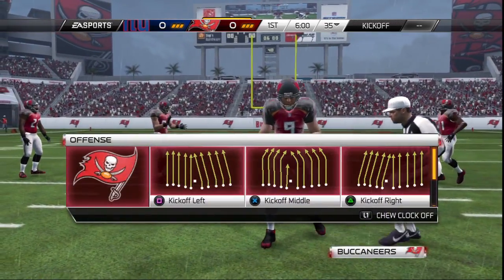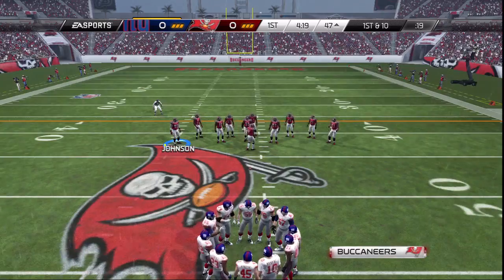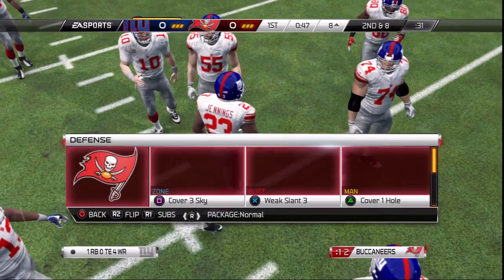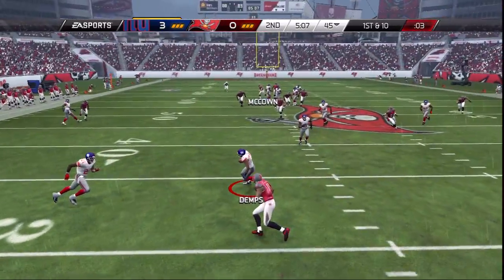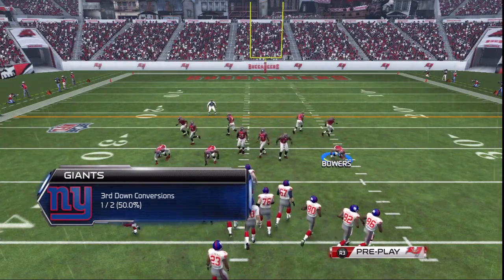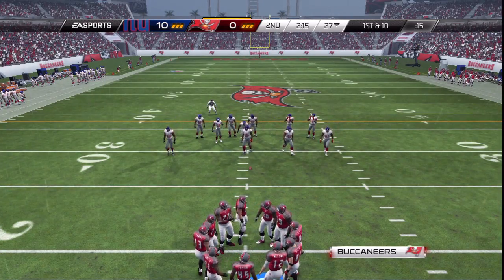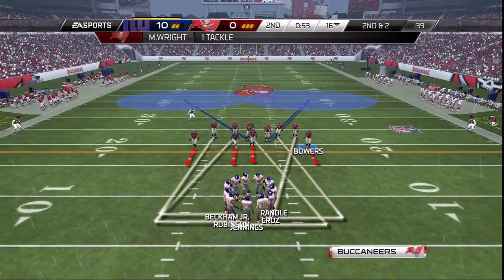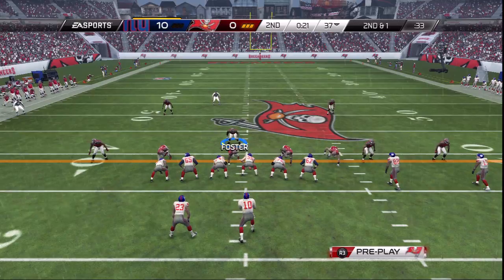Madden 15 PS3: Buccaneers vs Giants - 1st Half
Madden 15 Early Release

All-Pro difficulty

Messing around testing some things